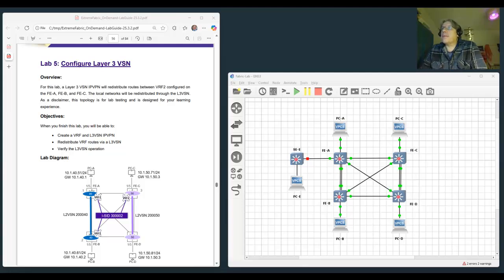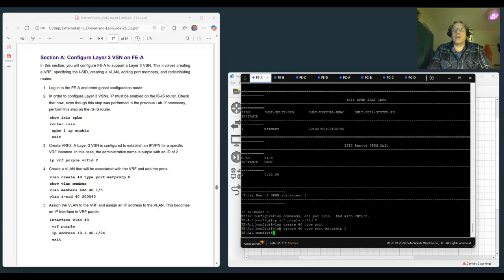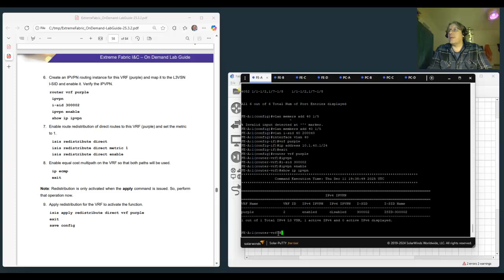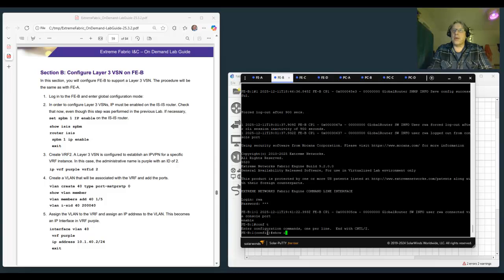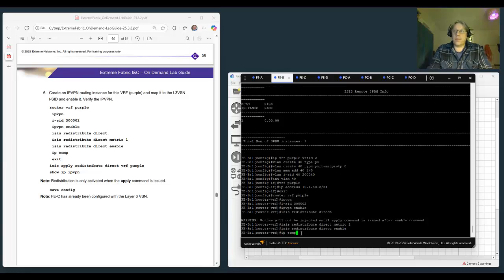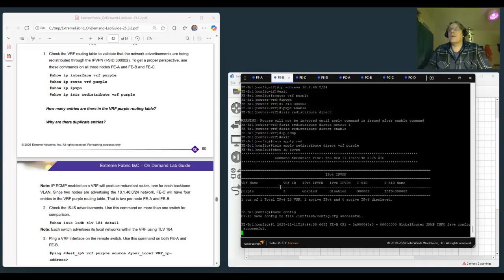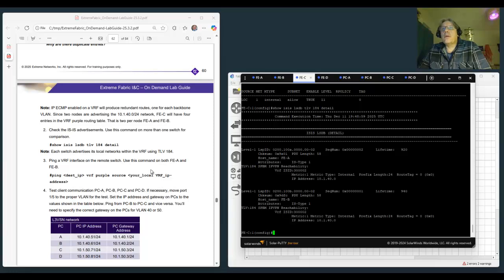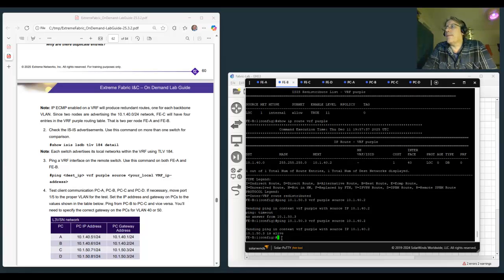Extreme Fabric Installation and Configuration Lab 5